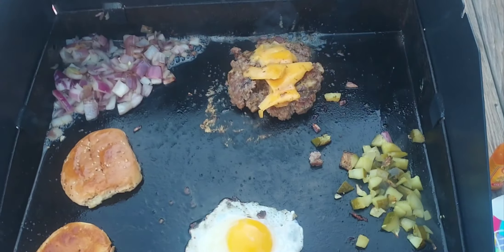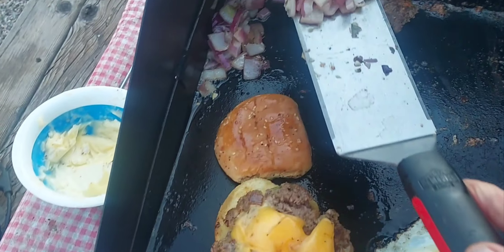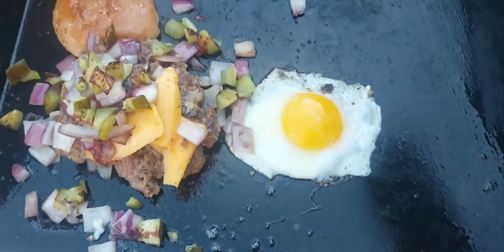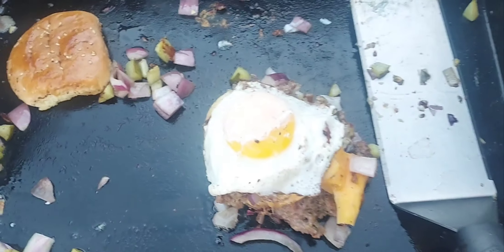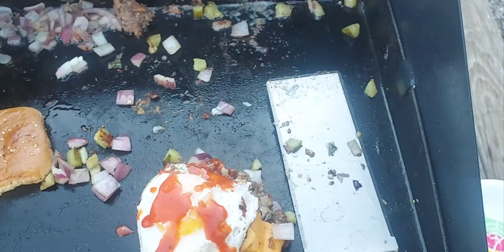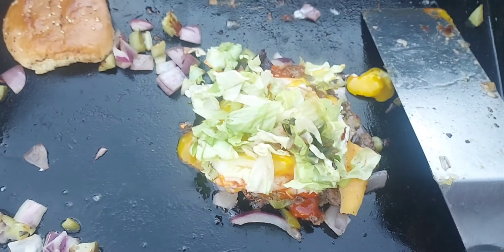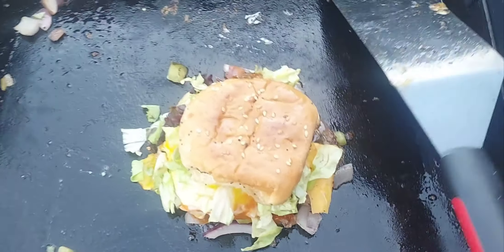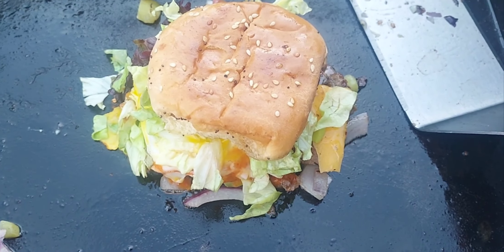My Humpty Dumpty sandwich